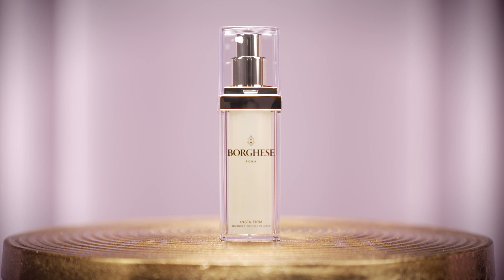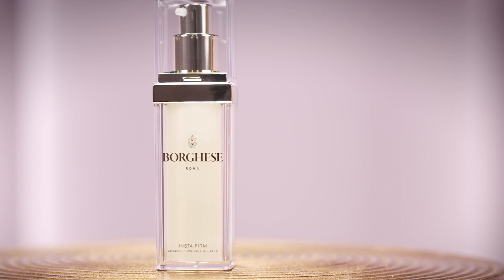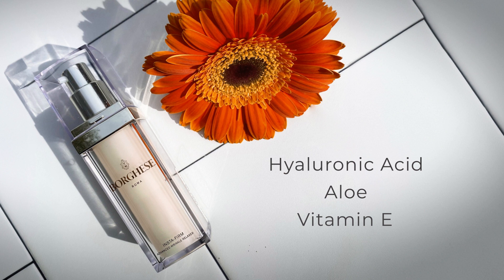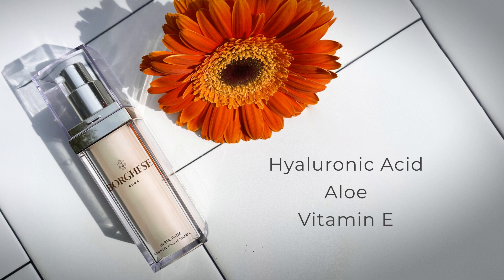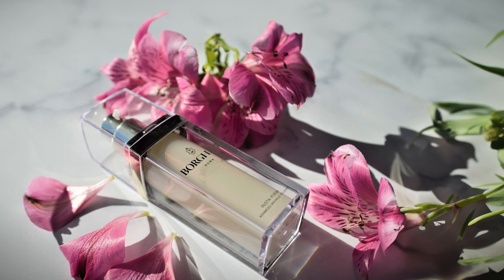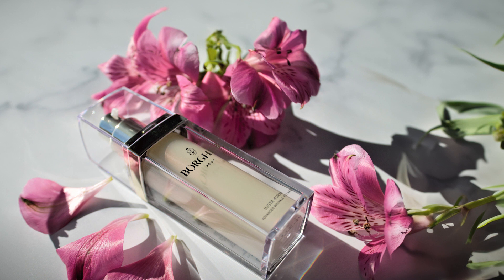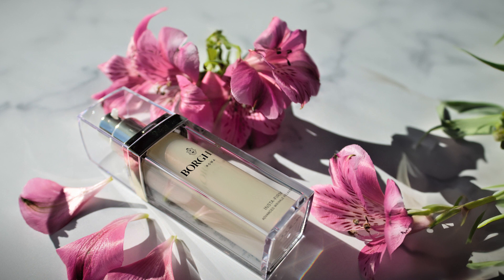Insta-Firm Advanced Wrinkle Relaxer Serum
Learn more about Insta-Firm Advanced Wrinkle Relaxer Serum from Borghese's Expert, Dr. Grace Ayensu-Danquah.

Our bestselling wrinkle relaxing serum targets fine lines and deep wrinkles with a powerful Hexapeptide to reveal smoother, firmer-looking skin - instantly. Use the weightless serum twice daily, focusing on the forehead and crow's feet, for a lifted look in seconds.